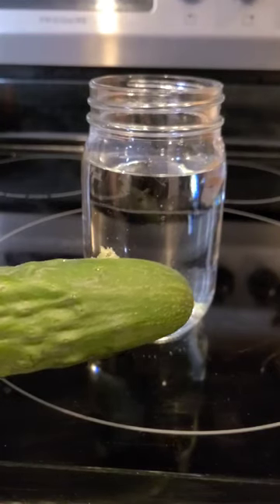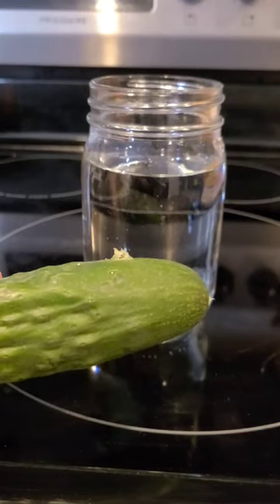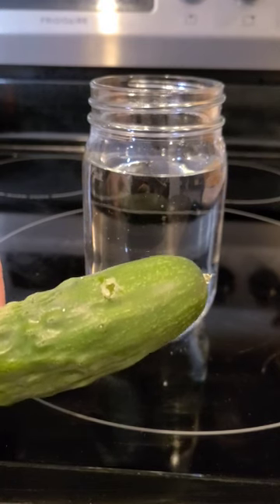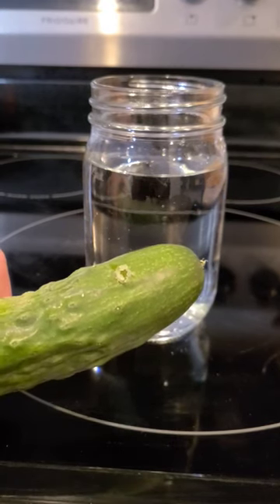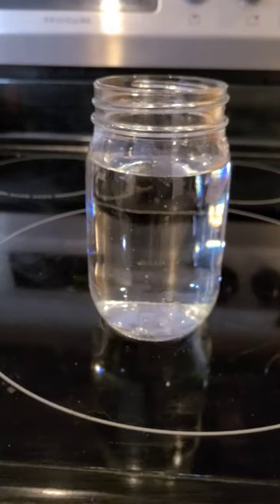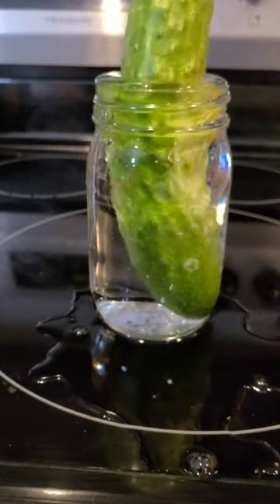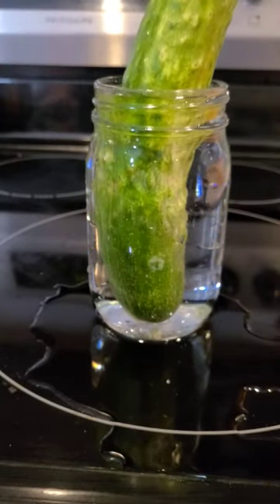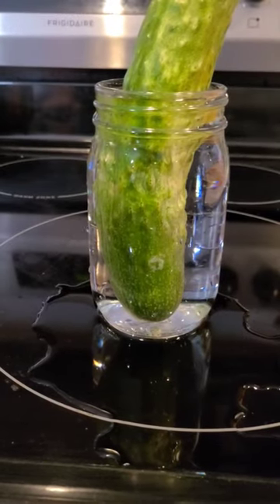Easy Peasy Pickleworm Removal